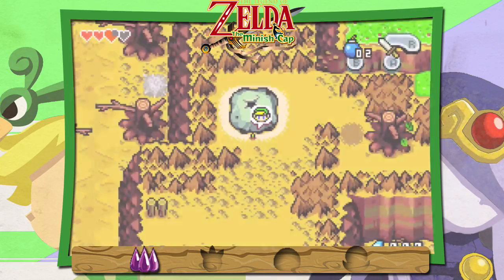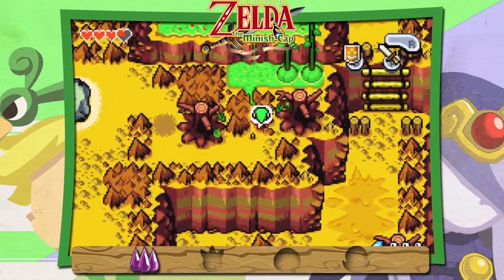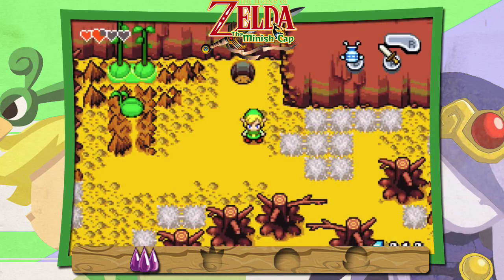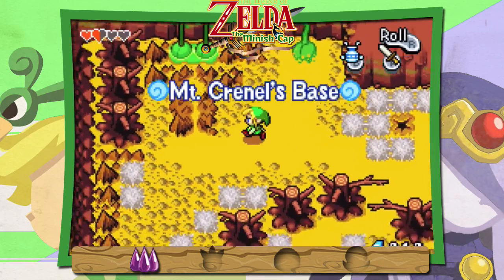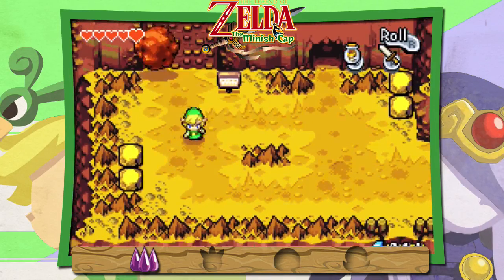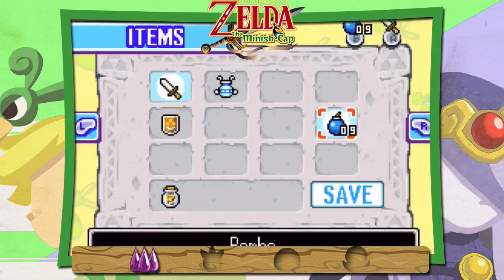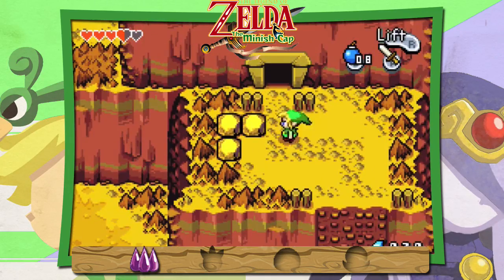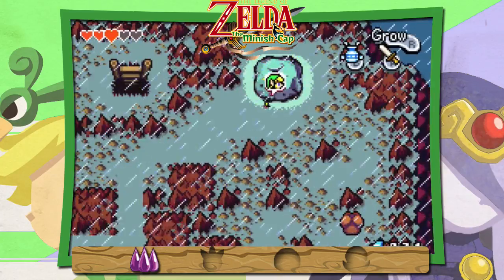Let's Play Minish Cap with Burakki_xy #5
Hello everyone! Beck here and I'm playing The Legend of Zelda: The Minish Cap (o:  In today's episode we continue to work our way up Mount Crenel in an attempt to find out how to reforge the Picori Blade.

Don't forget to check out my, or my fellow Skyloft Gamers, personal YouTube channel. And come back next week for more Minish Cap!